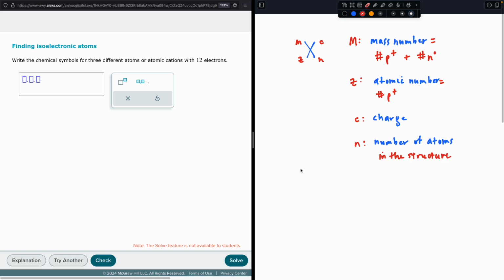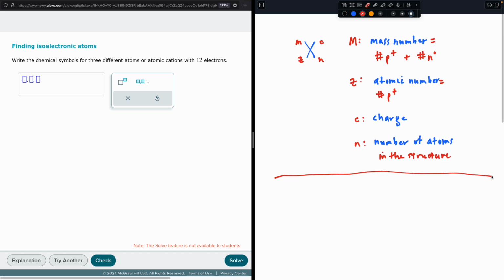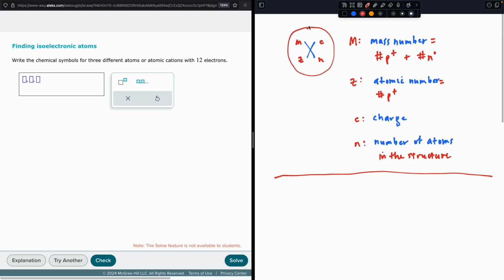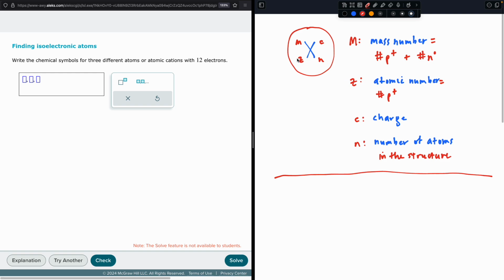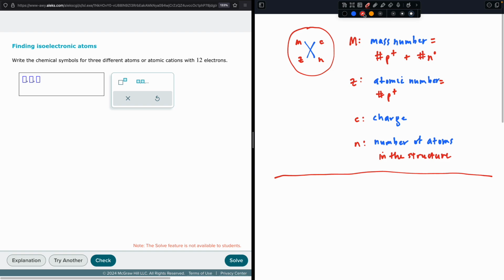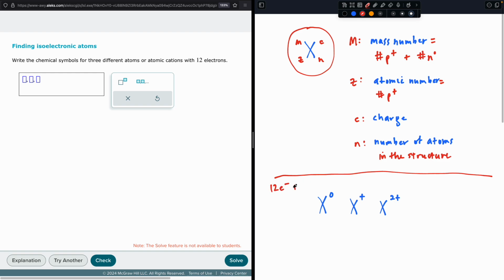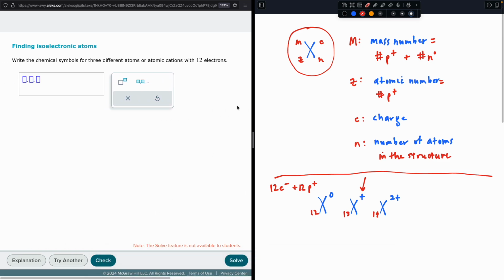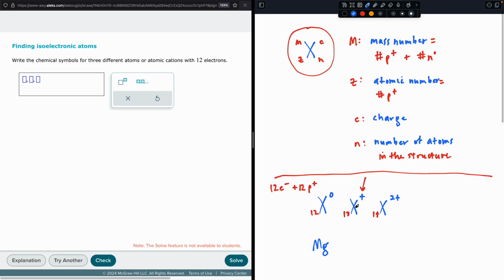ALEKS: Finding isoelectronic atoms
Finding isoelectronic atoms